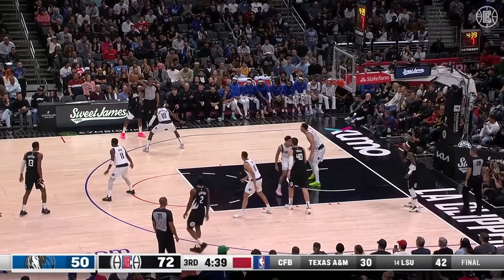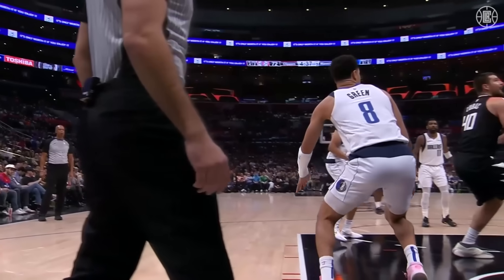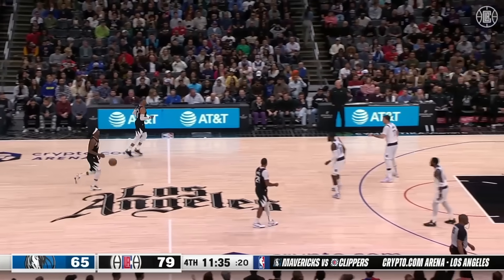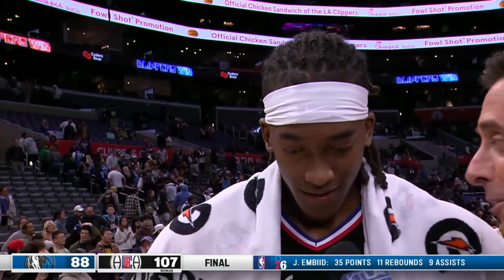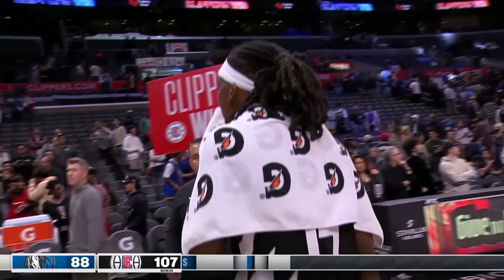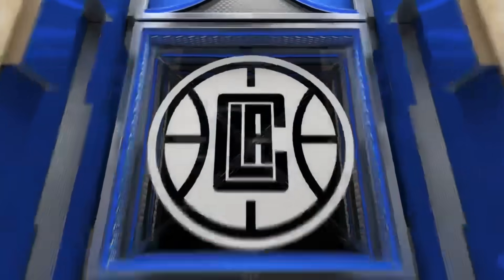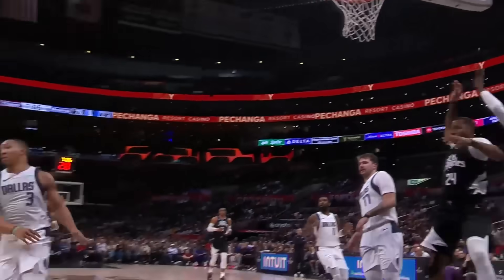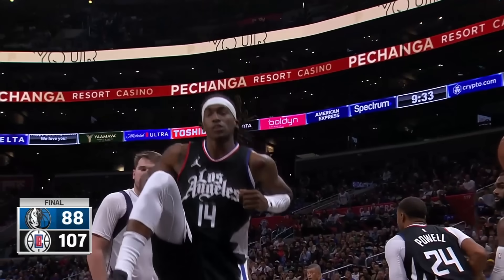Clippers Take Down Dallas | LA Clippers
0:00 Clippers vs Mavs Highlights
4:59 Terance Mann Post-Game Interview